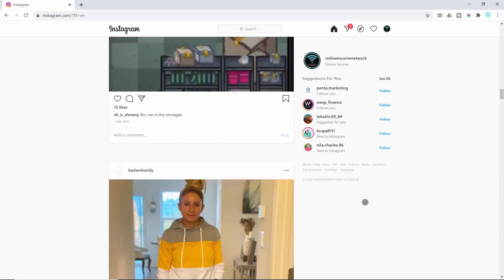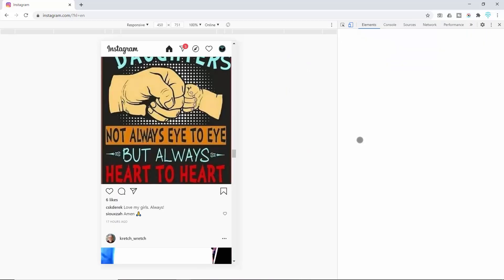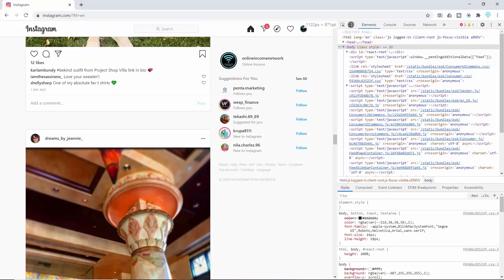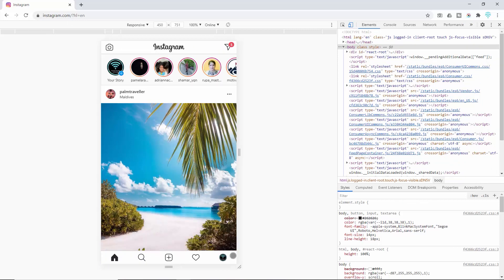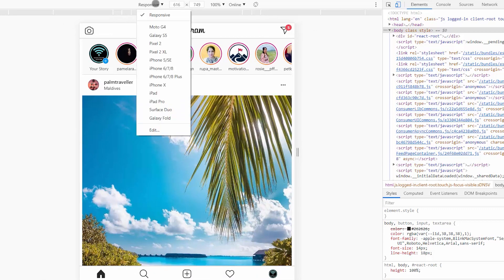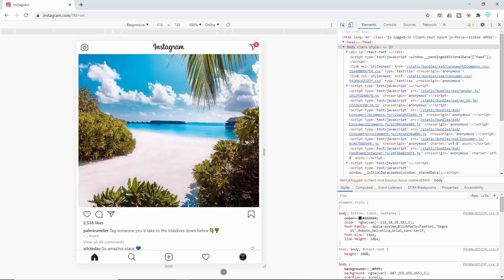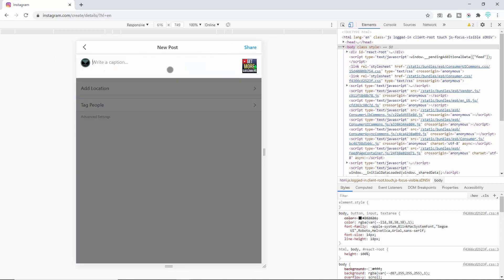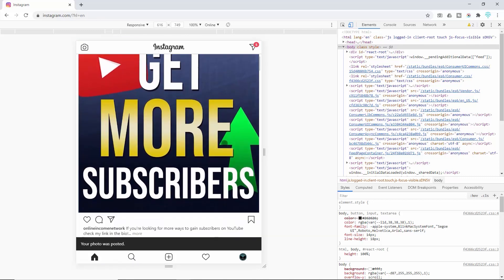How to post on Instagram from PC | Post from your COMPUTER!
Equipment used to make this video:

Microphone - Neumann TLM 103
Video Editing Software - Adobe Premiere Pro CC
Audio Software - Avid Pro Tools Ultimate
Soft boxes - Neewer 20 inch light ring

YOUTUBE RECOMMENDATIONS!!

Signup with Placeit and use their templates to create your own logos, channel art, shirts and more!